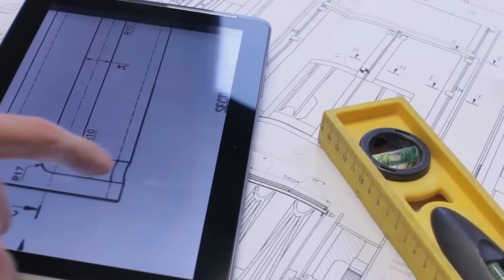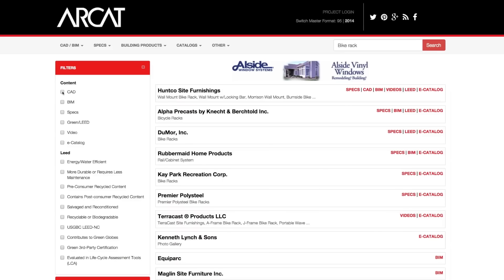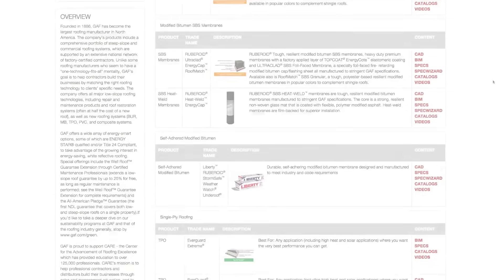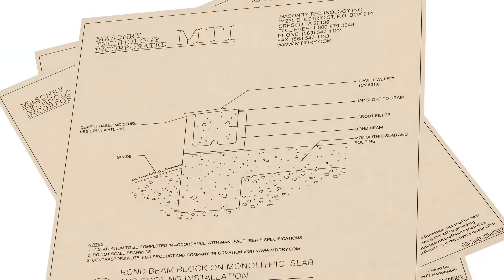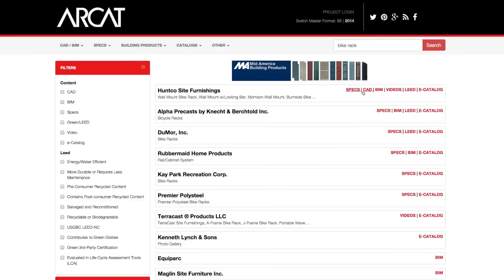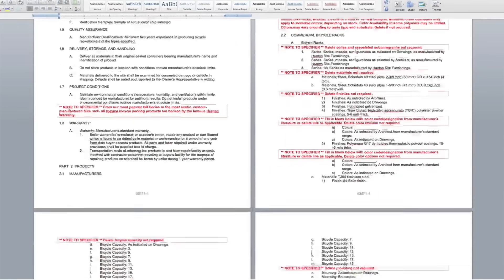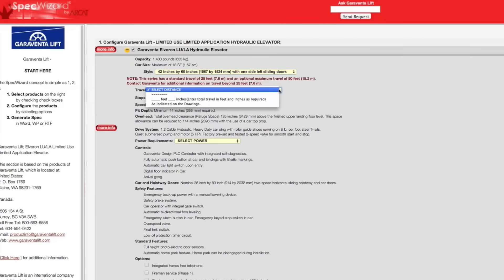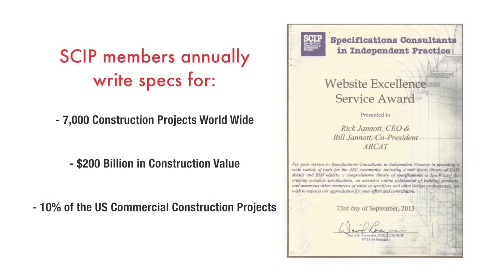ARCAT - Find Building Product Information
Let ARCAT create CAD, BIM and write specs for you.  Save time and expense.  Find data and content fast.  Oh, and it's all free.